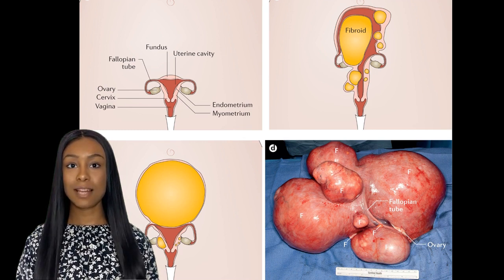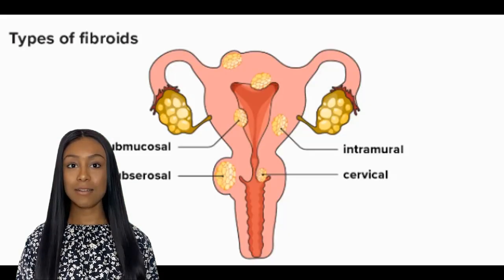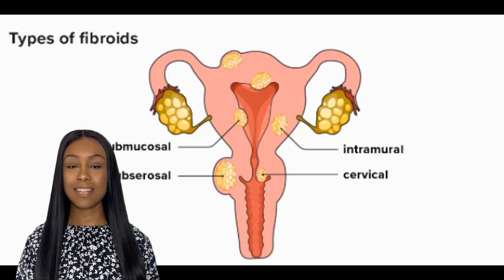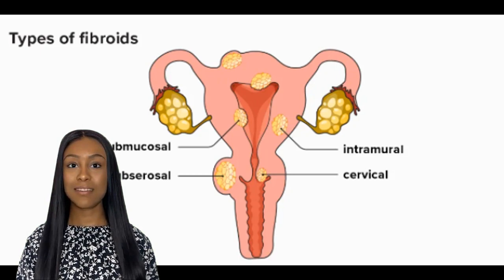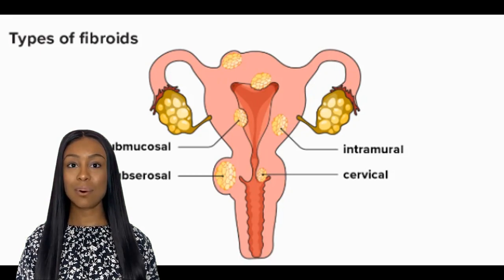What is a Fibroid, Fibroid Symptoms, Causes & Solutions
publichealth-edu.ng/fibroid-cure-without-surgery/

Are you curious about what a fibroid is and how it can impact your health? Look no further than this informative video. Fibroids are non-cancerous growths that can develop in a woman's uterus. Although they are typically benign, fibroids can cause a variety of uncomfortable symptoms, such as heavy menstrual bleeding, abdominal pain, and bloating.

In this video, we'll explore the causes of fibroids, including hormonal imbalances and genetic factors, and discuss risk factors for developing them. We'll also review the most common symptoms of fibroids and how they can affect a woman's quality of life.

If you or someone you know has been diagnosed with fibroids, you may be wondering about the best treatment options. We'll cover the various approaches to managing fibroids, including medications, minimally invasive procedures, and surgery.

Don't let fibroids impact your health and wellbeing any longer. Watch this video to learn more about fibroids and how you can take control of your health.